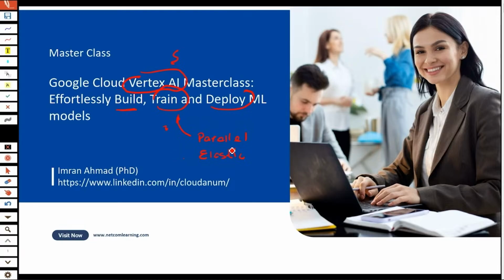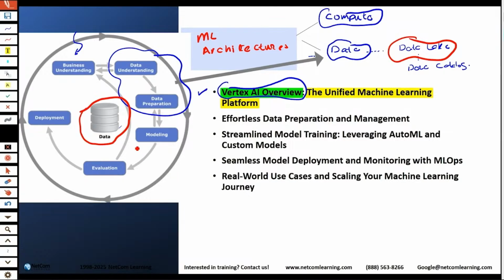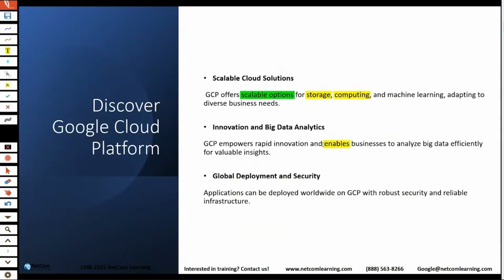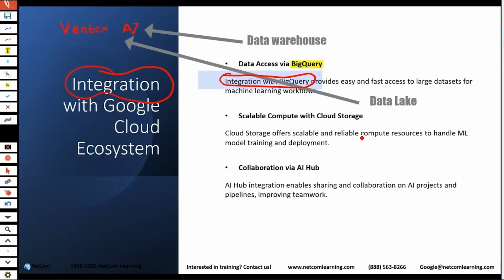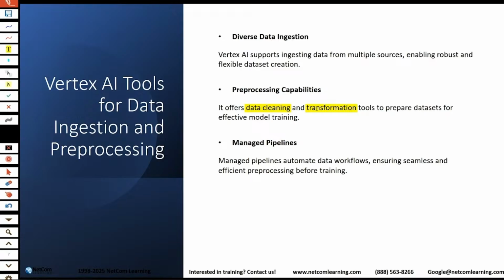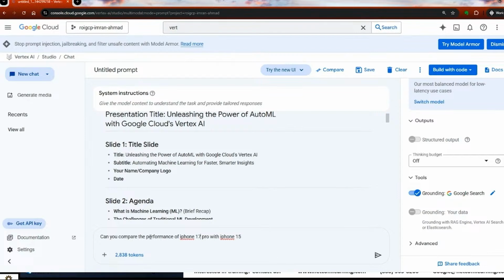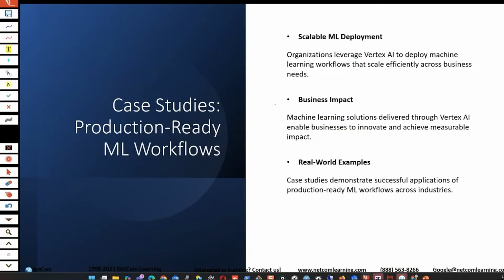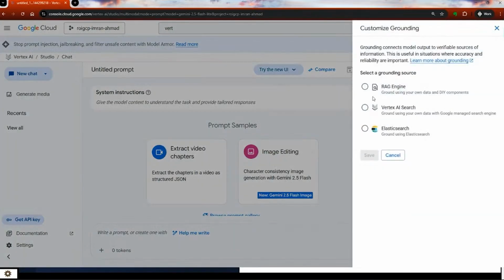Google Cloud Vertex AI Masterclass: ML Models made simple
Join our free Google Cloud Vertex AI Masterclass to learn how to effortlessly build, train, and deploy machine learning models. Discover end-to-end ML workflows, Auto ML tools, and scalable deployment with Vertex AI.